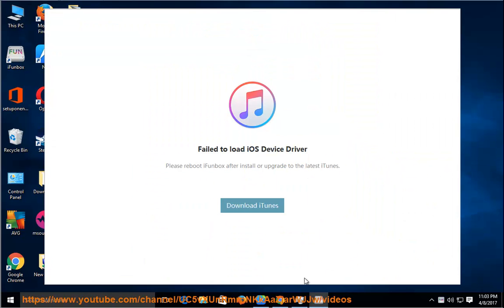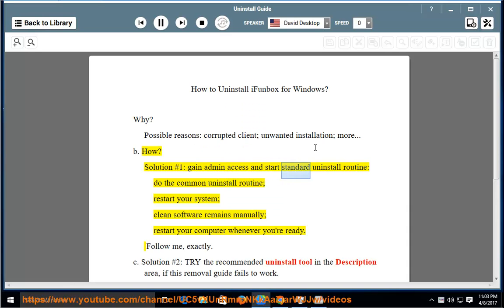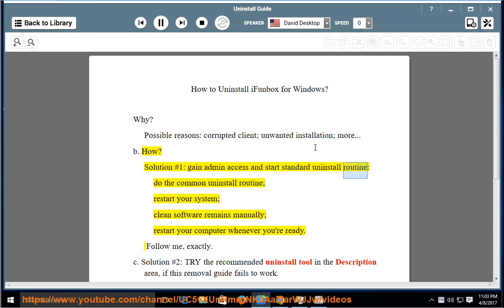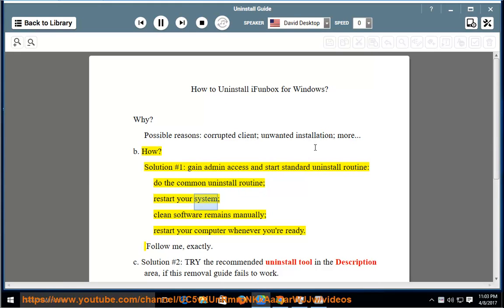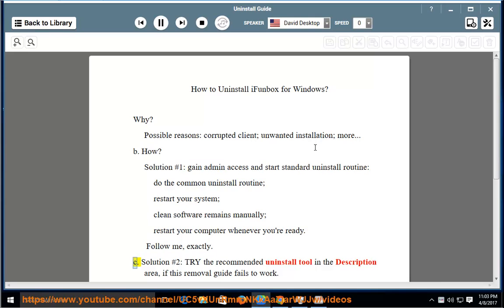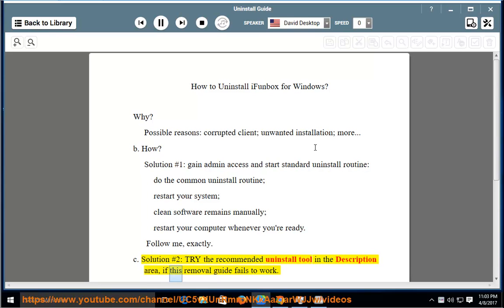How to Uninstall iFunbox 4 on Windows 10?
This vid explains how to uninstall iFunbox 4 manually. Plz use this app uninstaller PRO@ if you are having trouble doing so.

If you can't remove the Mac version of iFunbox 4 yourself, try this best app remover@ instead.